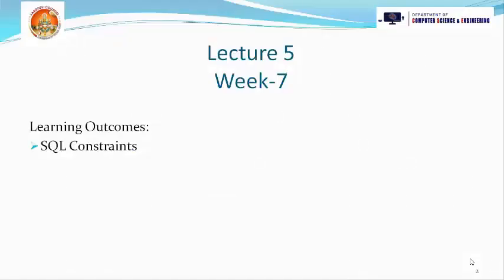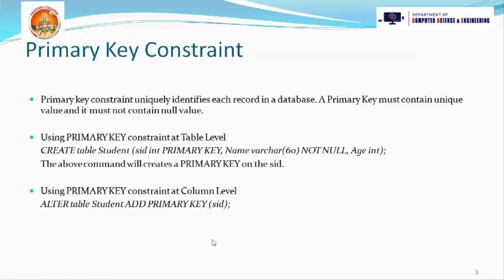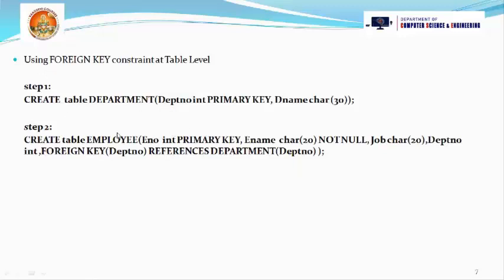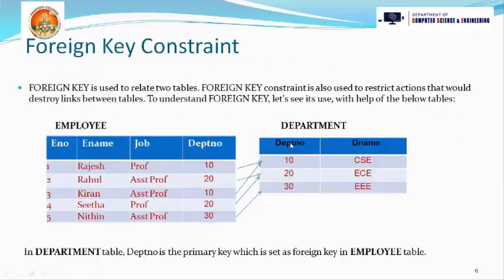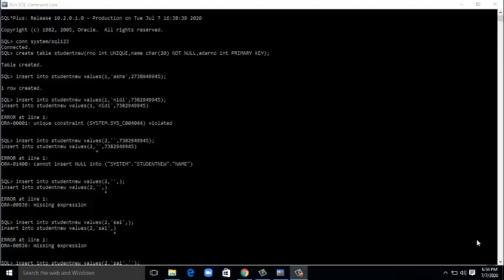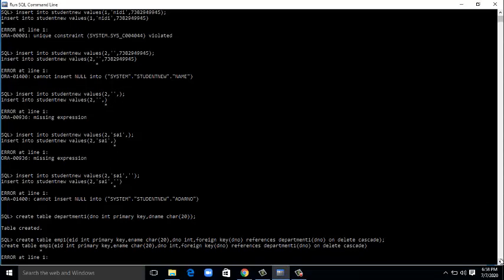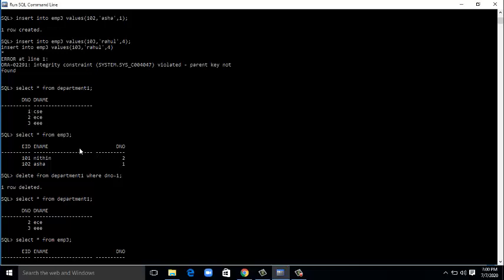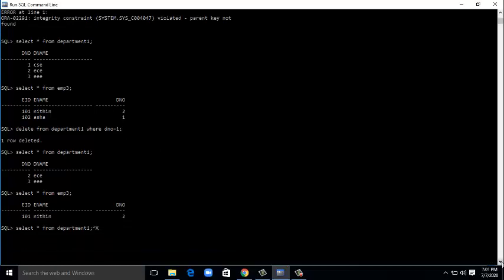Database Management Systems : SQL Constraints